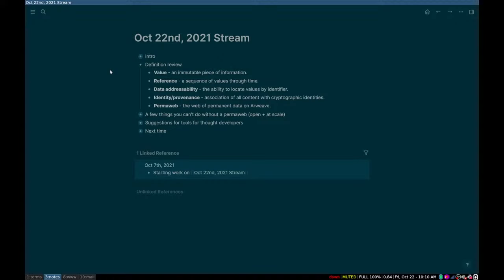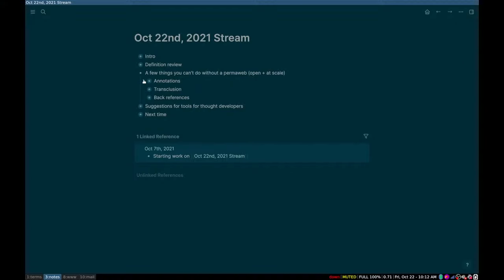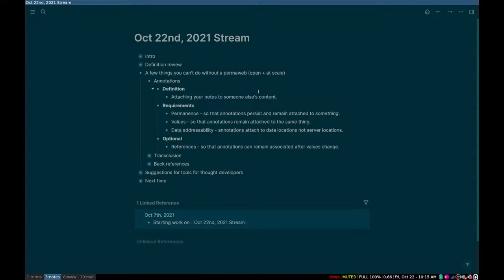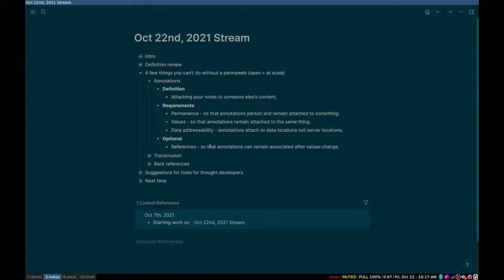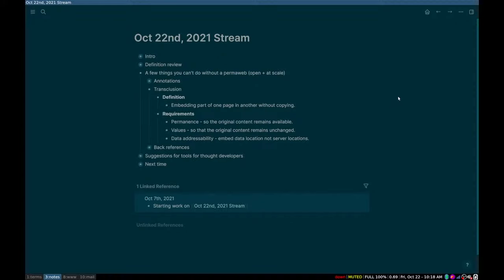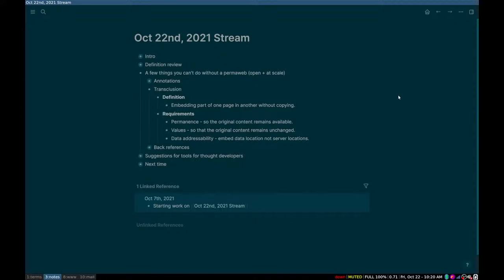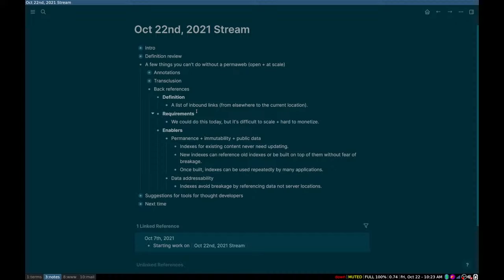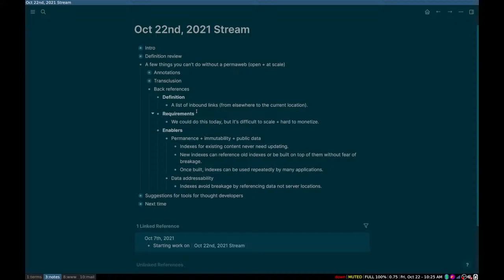Arweave as a Foundation for Open Tools for Thought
In this video I describe why I think permanent storage as implemented by Arweave is essential for implementing annotations, transclusion, and back references in an open way at scale.